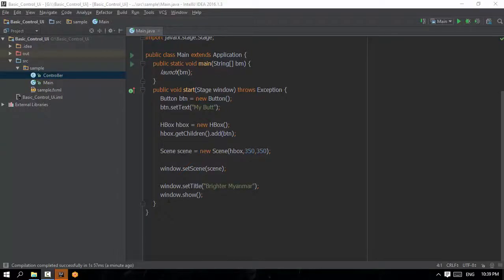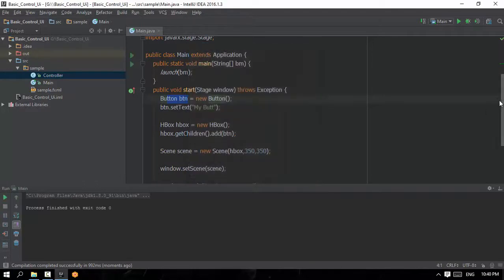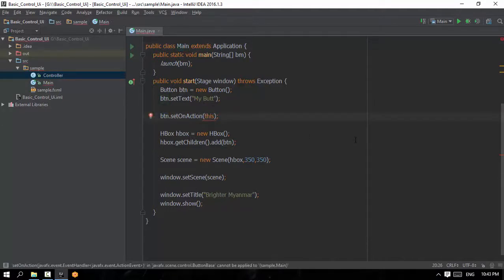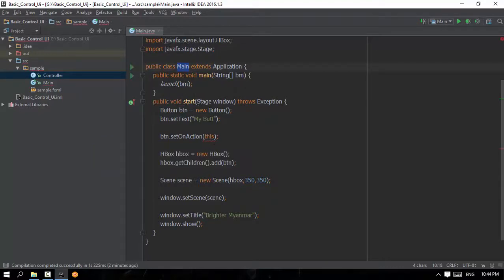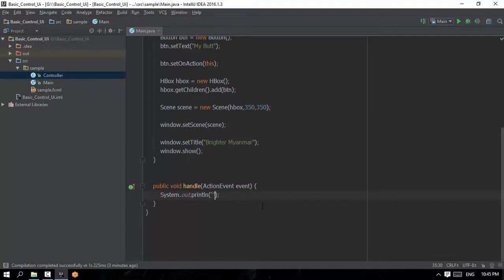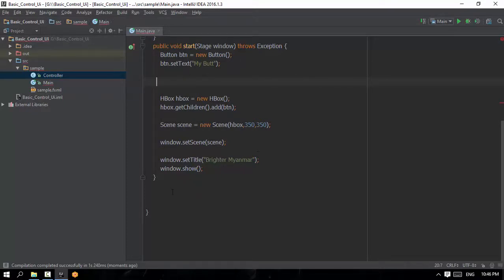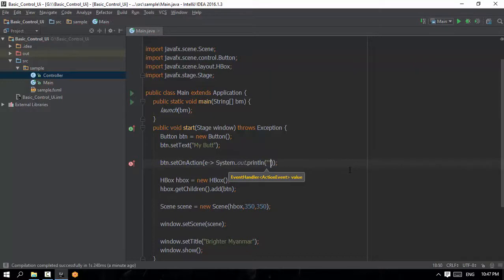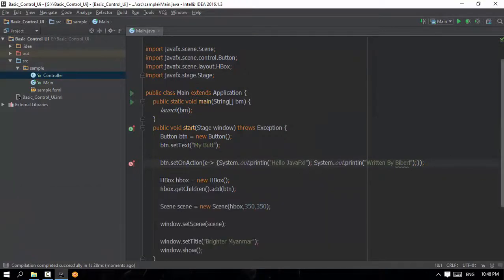3 Basic Event Handling 1